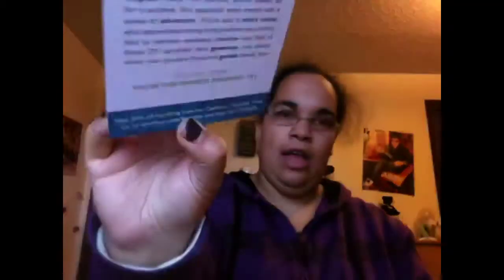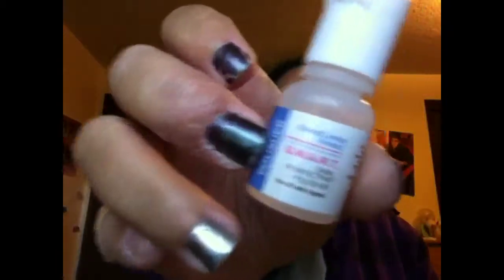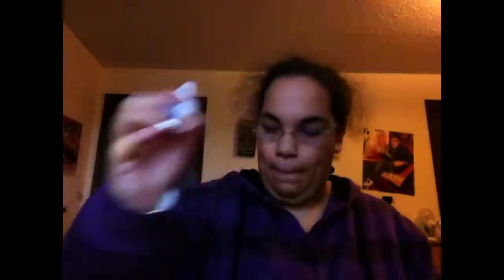Unbox my first birchbox